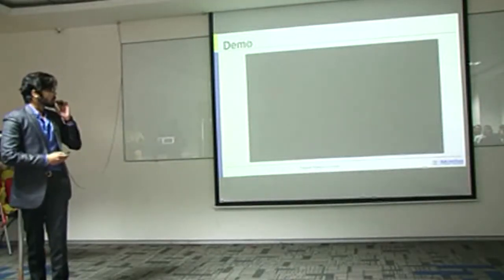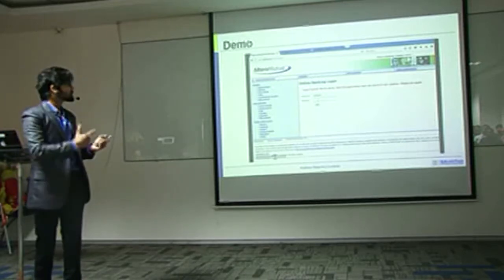Ethical Hacking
Presentation on Ethical Hacking at QA InfoTech